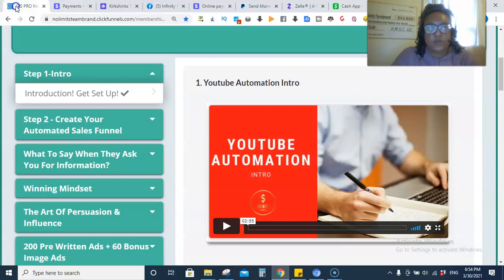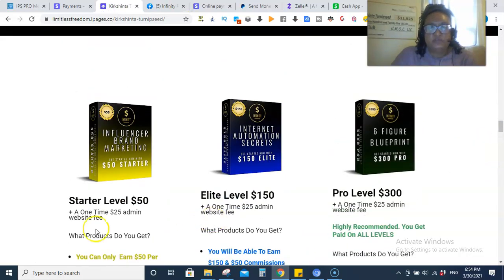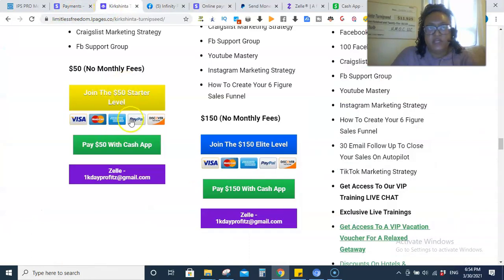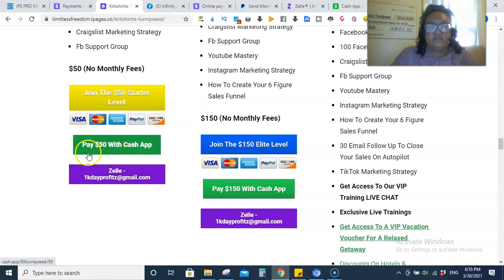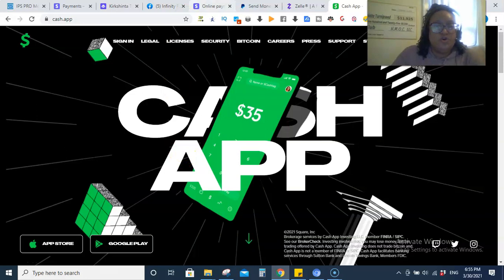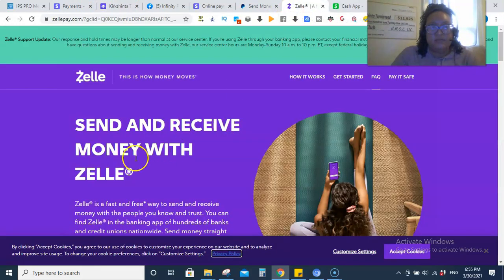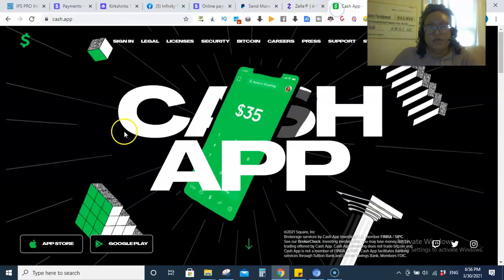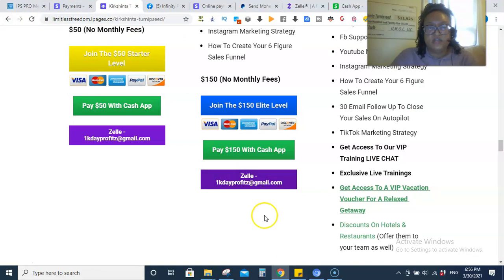Infinity Processing Review|What Payment Processors Can I use to Make Money & Earn $300 a Day Online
What is Infinity Processing System? IPS is a simple, step-by-step process for making 100% commissions each and every day, that creates cash flow changing income online using proven, high-converting pre-written ads. Infinity Processing System is a direct sales global opportunity. Infinity Processing System gives you high converting ads to start marketing. Once somebody joins & purchases one of the digital marketing products, you will earn 100% of the commission!

 📍 Start Learning and Applying the strategies in Your membership
 📍 Collect up to $300 Commissions
 📍 Take advantage of my exclusive bonuses : Message me after joining for access: Members only Fb (Training and Support) group, Facebook Traffic Pro Training ($1,000 Value)